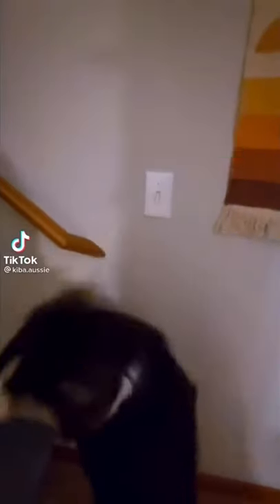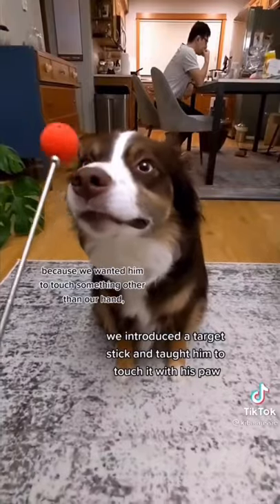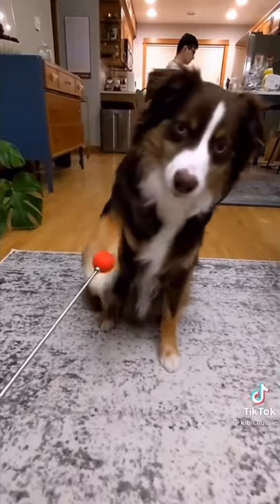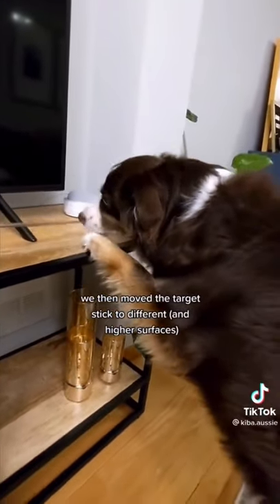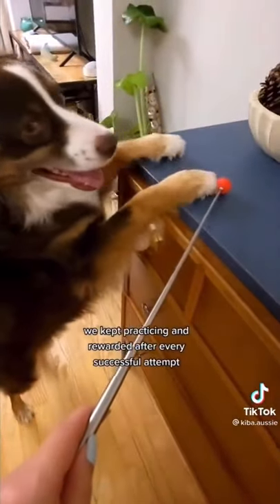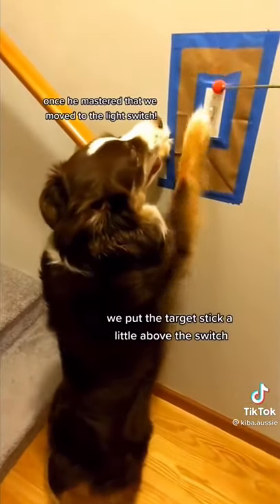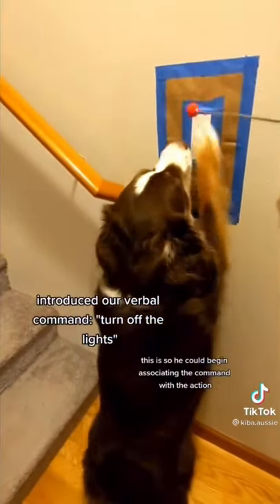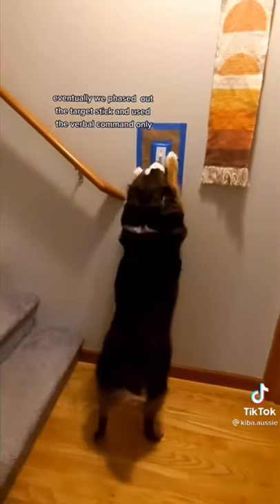How To Teach Your Dog To Turn Off Lights 🐕‍🦺 {DOG TRAINING}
Most dog training programs fail you and your dog because they never address the root cause of your dog's problem behavior.

They just give you some cookie-cutter technique to stop biting, chewing or barking - which is short term in its effectiveness at best - again, because it does not address the root cause of the problem.

Learn More Tricks and Tips About Training Your Dog The Best Way 👇🏻

Does any of the following sound familiar…

You're worried you might have to give up your Dog because of behavior problems you can't handle
You feel helpless to control your dog
You tell your Dog ‘no’ with no success
Your Dog gets over excited and is hard to settle down
Your Dog is whining constantly
Your dog has a fear of certain sounds or stimuli or suffers from anxiety
You want a dog who obeys you
You want a better bond with your dog
You want less stress

dog training
puppy training
training
dog training 101
best dog training
puppy training tips
potty training
dog training videos
victoria stilwell dog training
puppy training basics
free dog training
dog training basics
clicker training
puppy training 101
off leash training
training dogs
pet training
dog training help
basic dog training
dog potty training
dog training video
how to training dog
crate training
leash training
online dog training